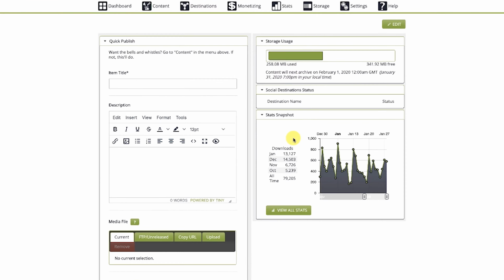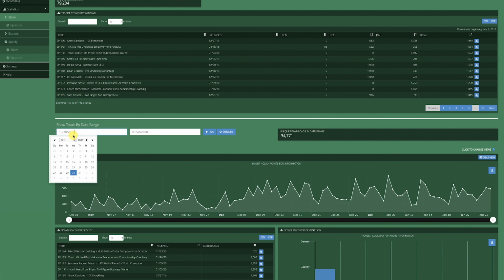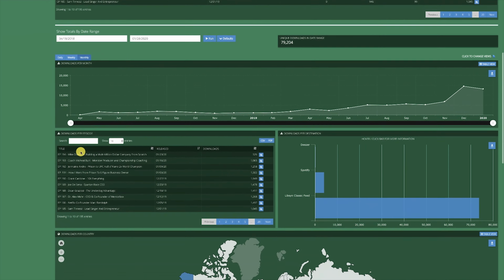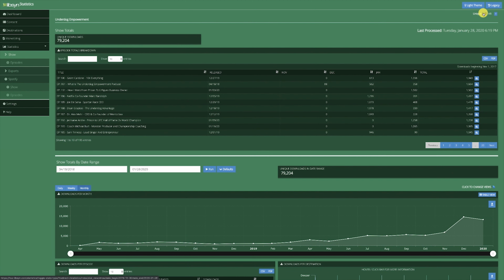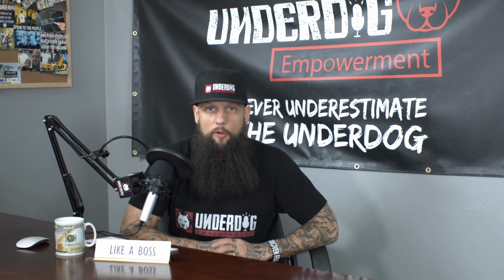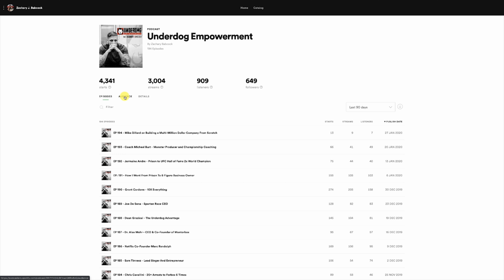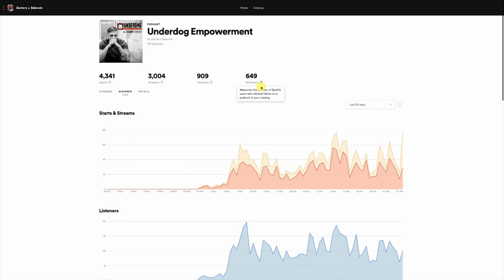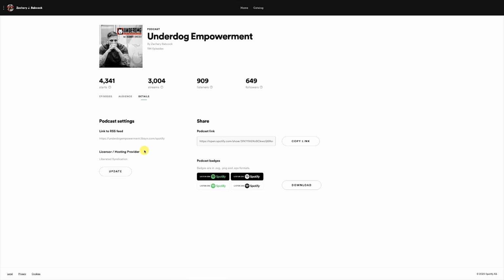Can Podcast Owners See Who Listens? Podcast Data That’s Available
Can podcast owners see who listens? What is the podcast data that’s available?

You might be getting ready to start a podcast, and you wanna know can podcast hosts see who listens? Or you might not be starting a podcast, and you just wanna know can podcast makers see who listens?

In this video, I’ll show you the available podcast data and how to access it.

If you’re looking or getting ready, but don’t know how to start a podcast, check out my free A to Z guide to get it going

⏳ Podcast Power Audit (CLOSING SOON!)
🔥 FREE PODCAST PENTHOUSE ROADMAP
👋 About this channel: From over 5 years in prison to building a 6 figure business and rubbing elbows with multi-millionaires every day, my name is Zachary Babcock, and I help underdog entrepreneurs launch, grow, and monetize top-shelf podcasts.

I’ve interviewed over 200 Alpha Entrepreneurs on my top-rated podcast, Underdog Empowerment. I have a broad perspective as I’ve seen both extremes of life.

This video and description may contain affiliate links, which means that if you click on one of the product links, I’ll receive a small commission at no additional cost to you. I don’t put anything here that I haven't verified and/or personally use myself.